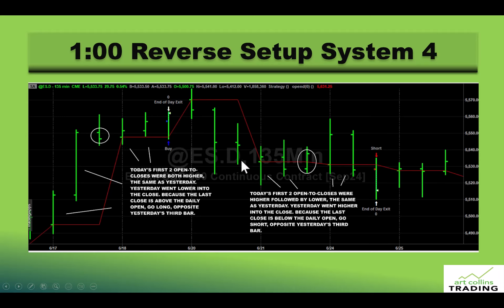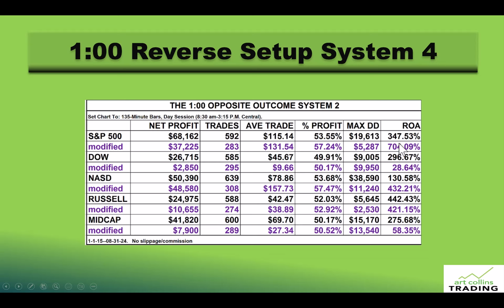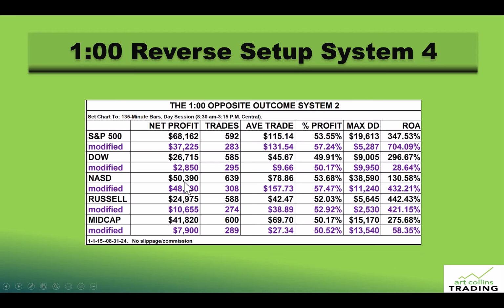1:00 Reverse Setup System 4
1:00 Reverse Setup System 4, Art Collins, 10/24/2024